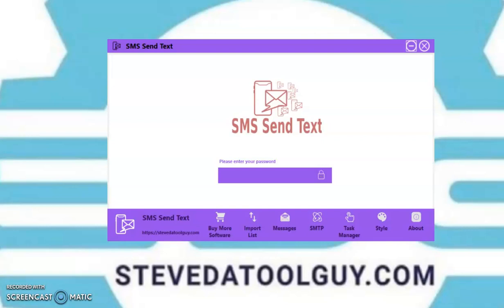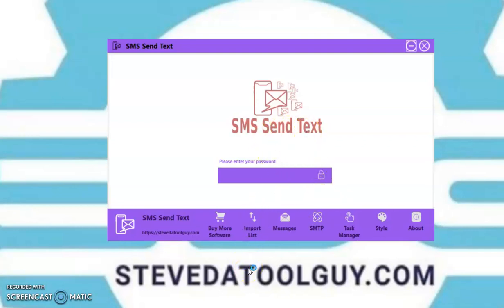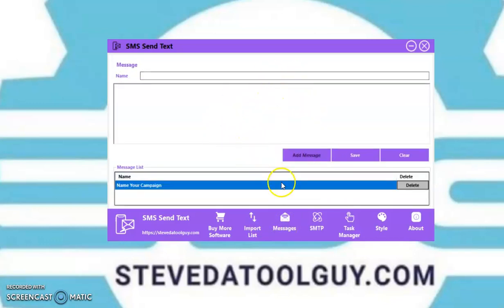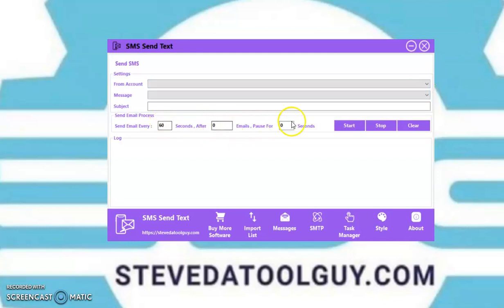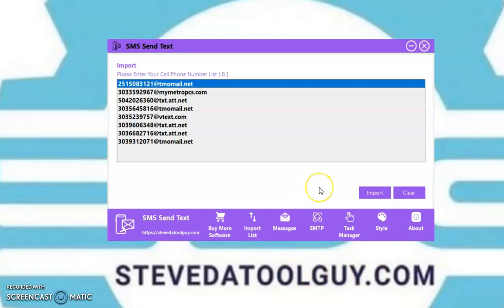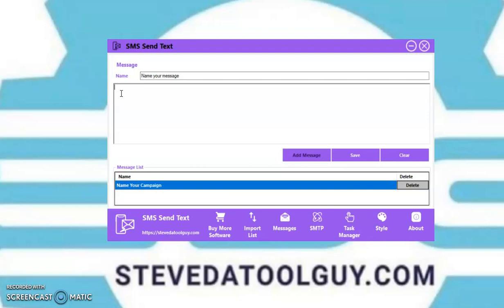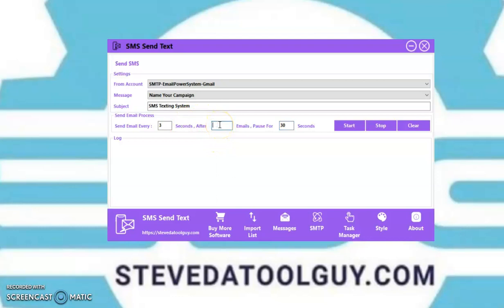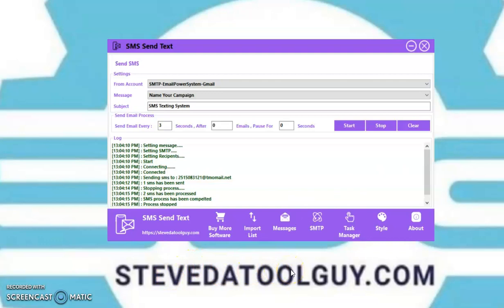Bulk SMS Sender Software | Mass SMS Text Messaging | SMS Blaster | Mass SMS Sending Software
The SMS Send Text Software Tool is the best SMS Blaster on the internet. Do you want to know how to send out sms text messages for free? This software will do the job for you. You can send out unlimited sms text messages for free on auto pilot. Set it and forget it!

The SMS Blaster will send text messages to your clients cell phone! No more Stupid Restrictions! You can Also Rotate SMTP's so you can send unlimited sms text messages. You can upload your list, set multiple smtp's, create multiple text messages, rotate smtp's, you can also tell the software to send out bulk text messages like a human.

If you want to see how to send out sms text messages on auto pilot, watch the video.

Bulk SMS, Bulk SMS Text Messaging Software, Mass SMS Text Messaging, SMS Blaster, Mass SMS Sending Software,  Send Unlimited Bulk SMS Free, Sms Marketing Software, Bulk SMS Sender Software, How to send mass SMS for cheap,
How to Send Free sms without showing your Number, Bulk SMS Text Messaging Software, Mass Text Messaging
Bulk Text Messaging, SMS Text Blaster, How to text blast, SMS Auto Blast, How to Send Out SMS Text Messages on Auto Pilot, carrier lookup software, Media Lead Switcher,